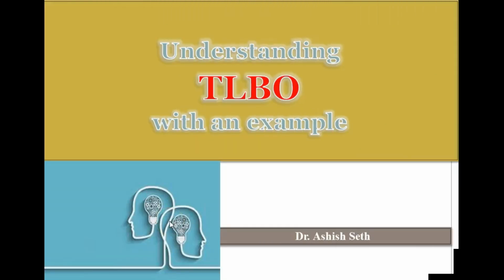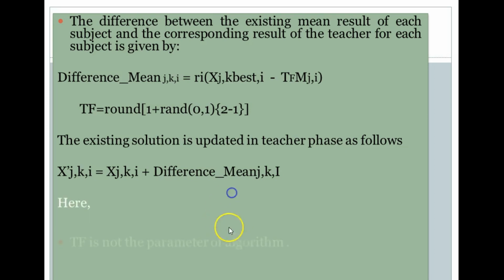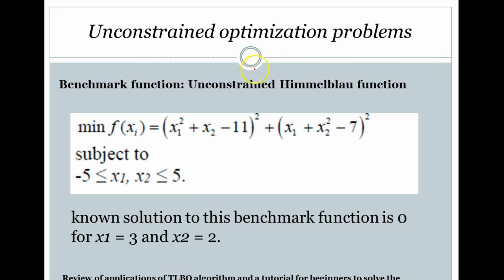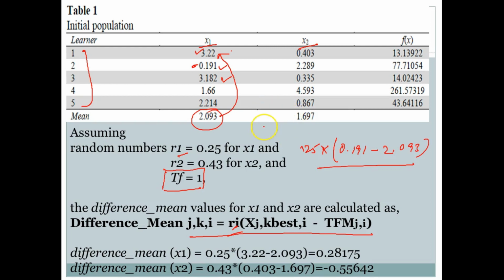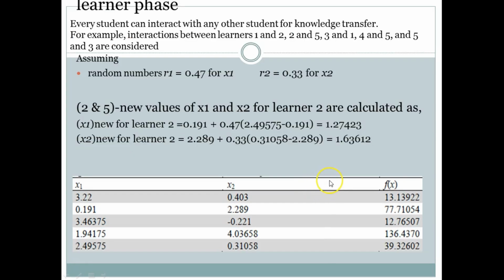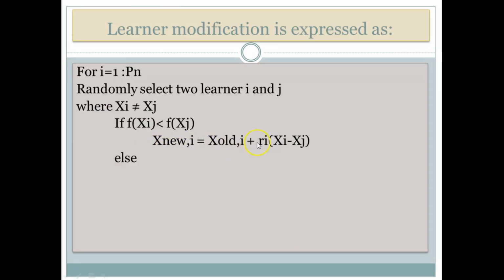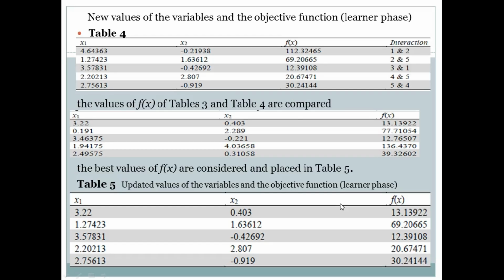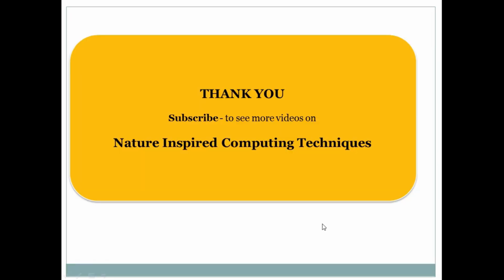Understanding TLBO with an example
This video explains the concept of TLBO using an example